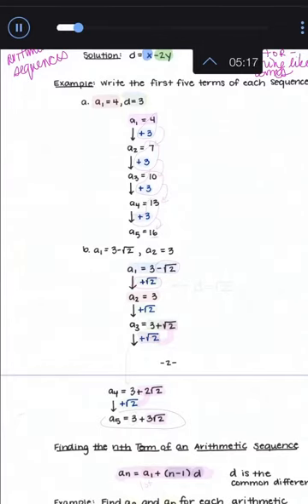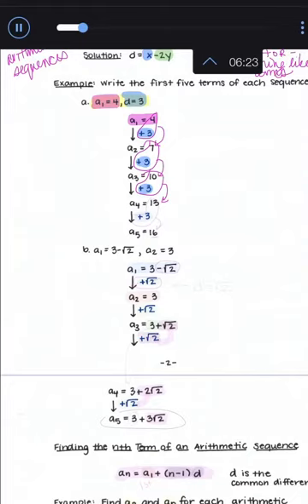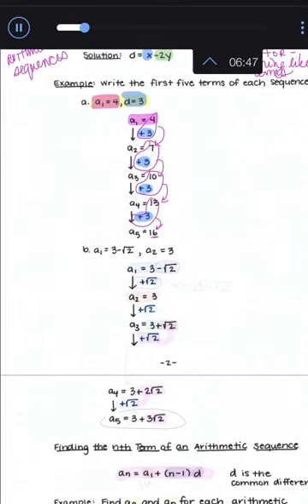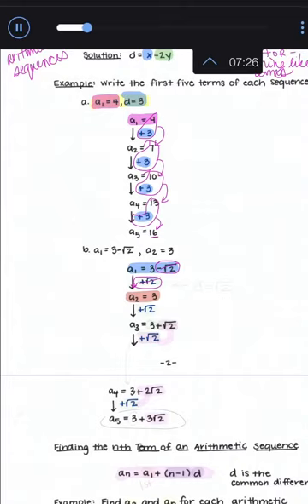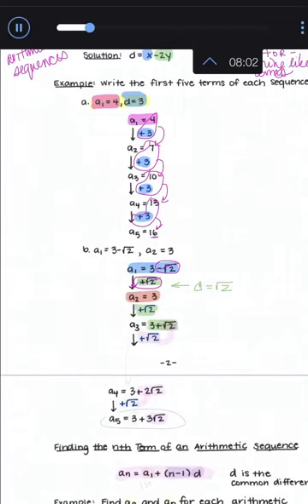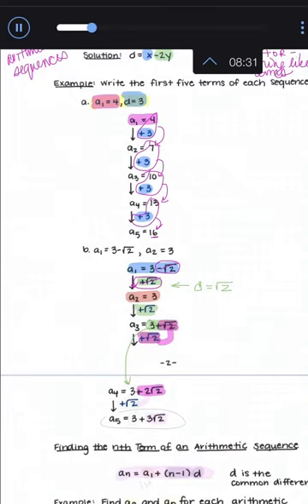MAC 1140 Chapter 11 Section 2 Part 6